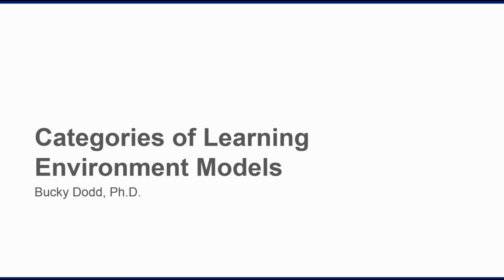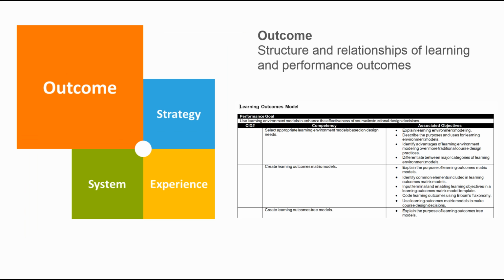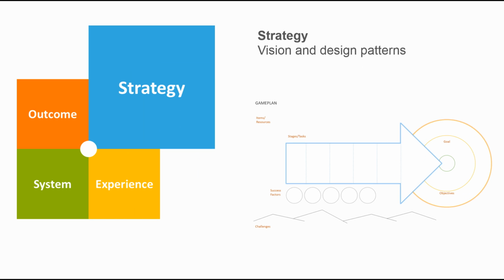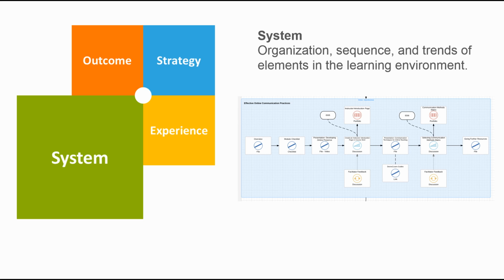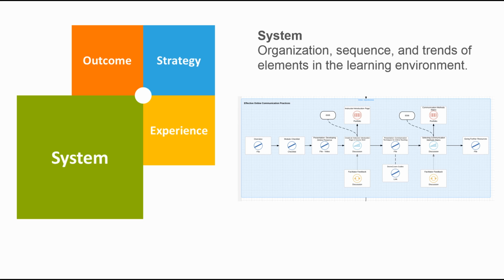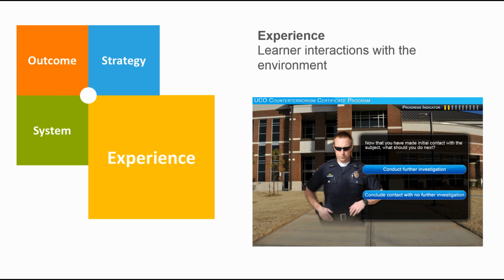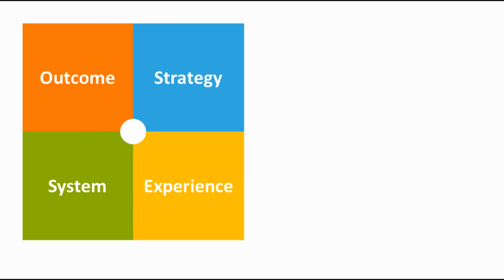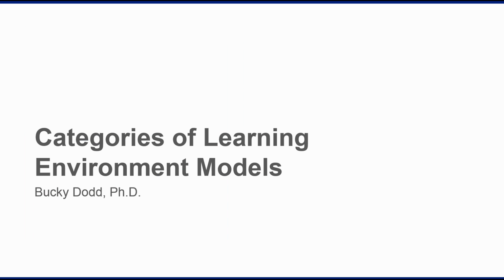Categories of Learning Environment Models